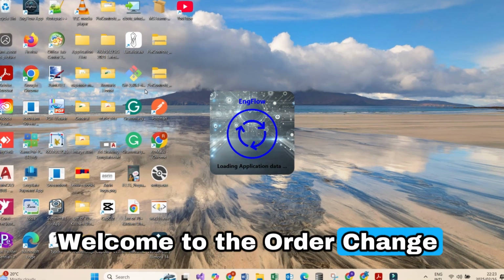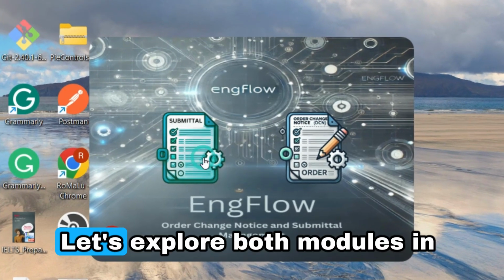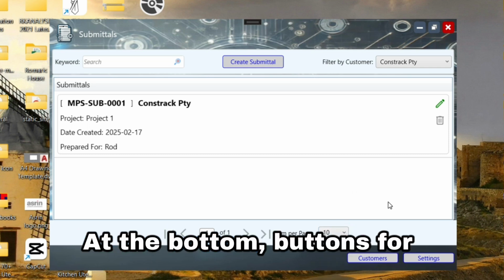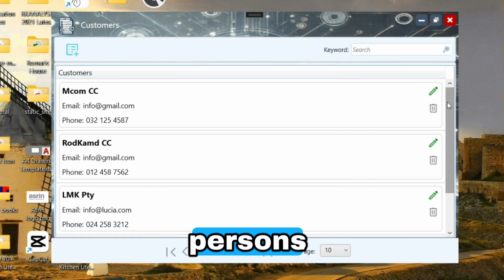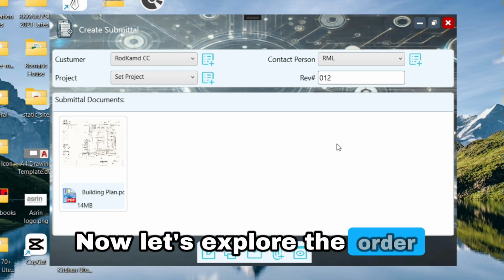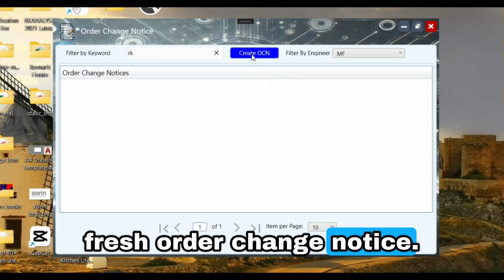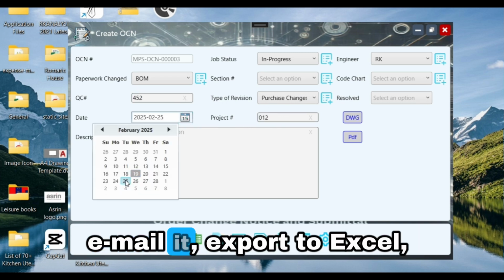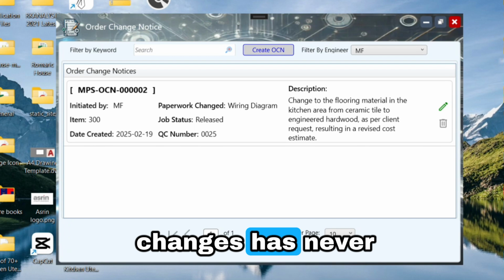Automate Your Submittal and Change Notice Process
🚀 Streamline Submittals and Engineering Change Notices 🚀
Tired of dealing with slow, manual processes for managing submittals and engineering change notices? This application is here to revolutionize your workflow!

✅ Key Features:

- Fast-Track Submittals: Automate and streamline the submittal process, reducing delays and errors.

- Efficient ECN Management: Easily create, track, and approve engineering change notices in one centralized platform.